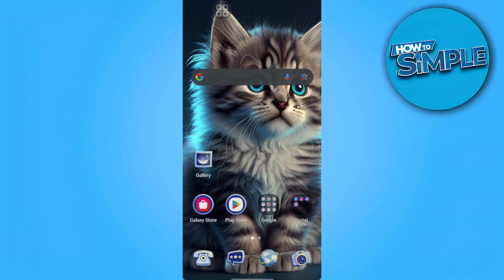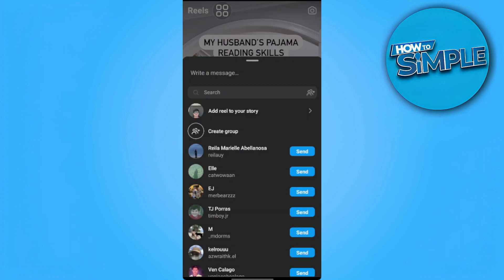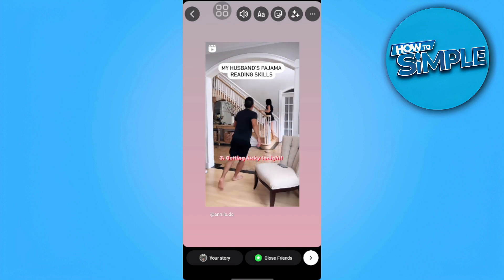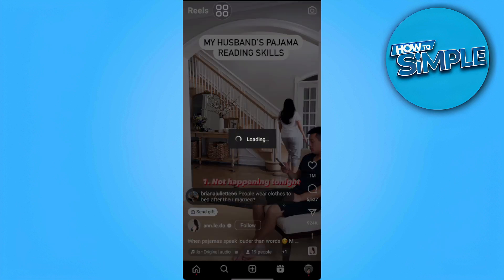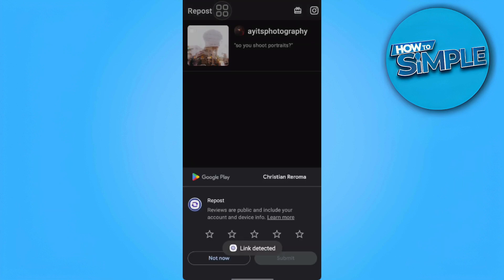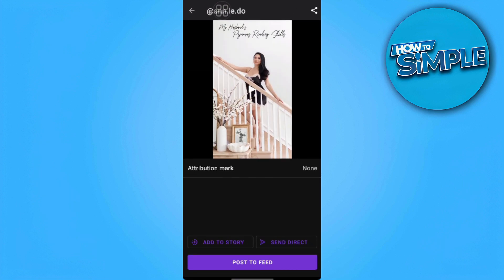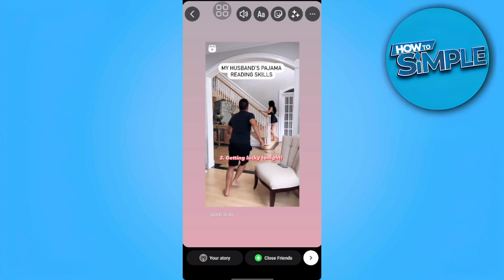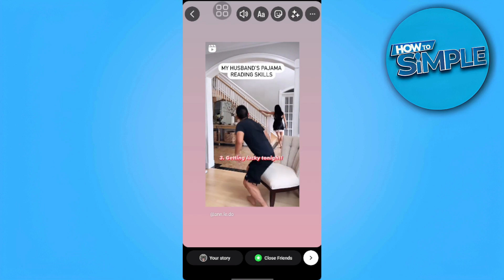How to Add Full Reel on Instagram Story (Full Guide)